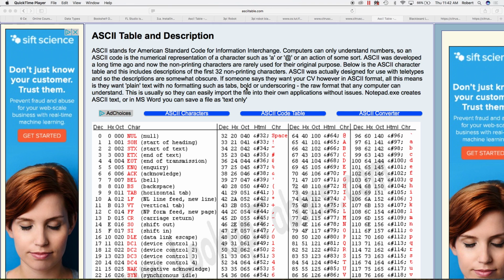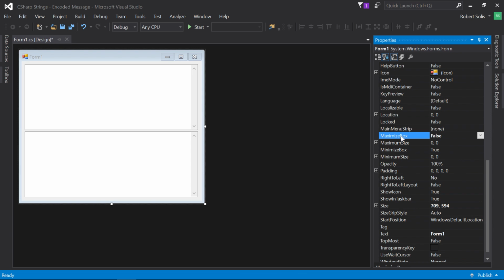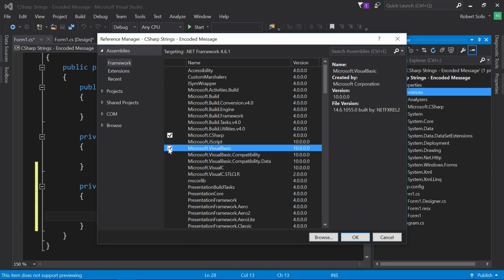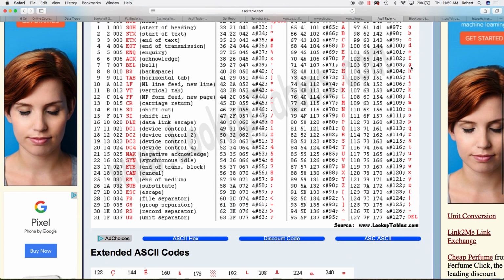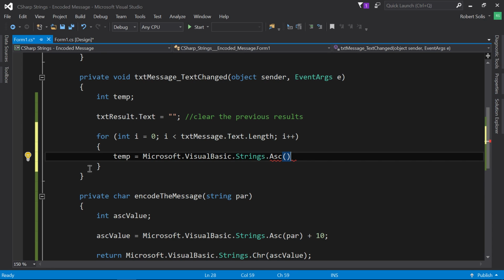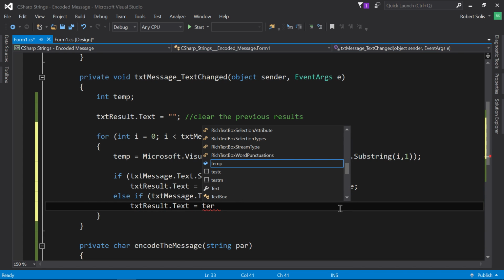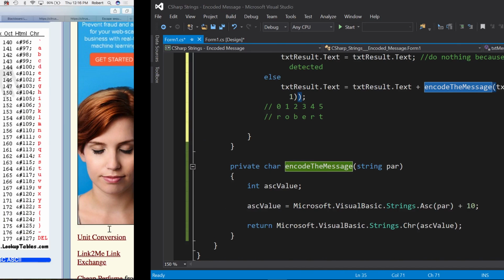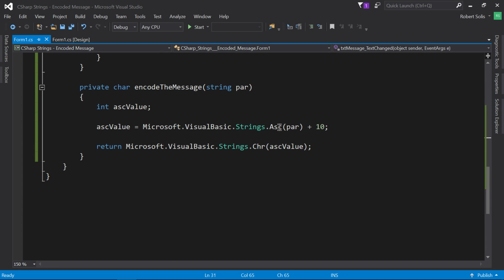CSharp Strings - Encoded Message